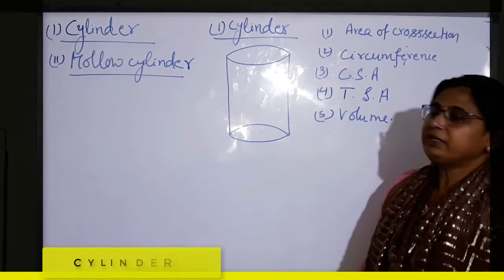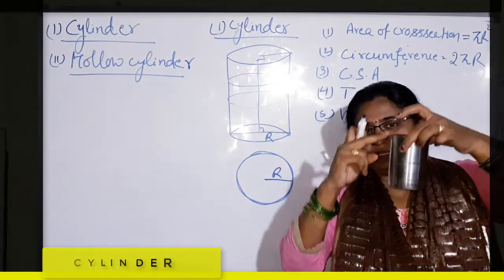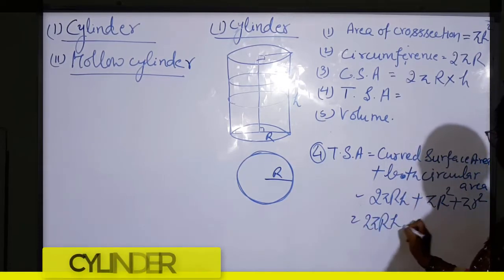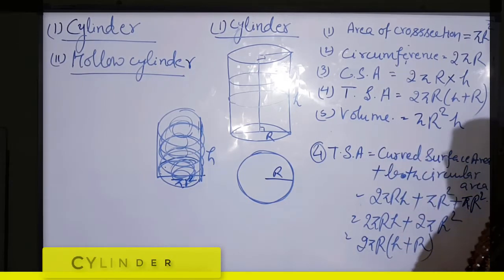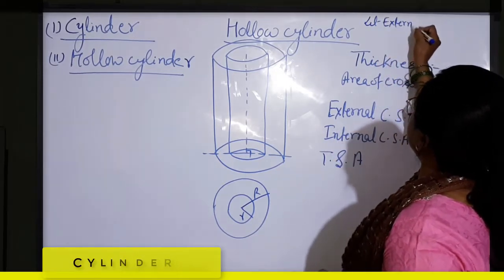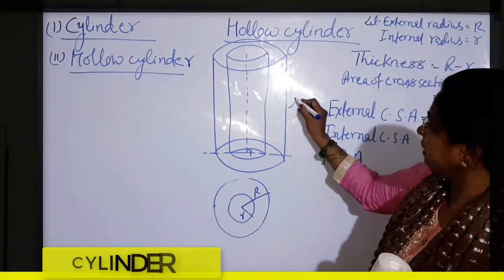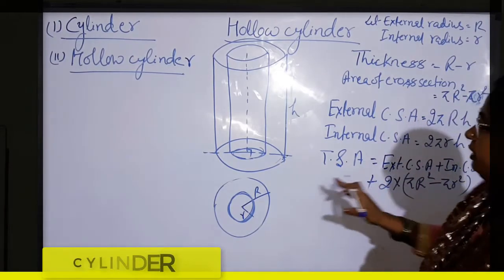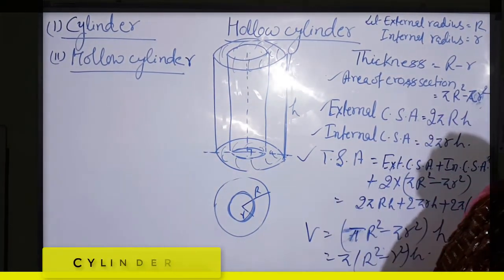CYLINDER [SOLID AND HOLLOW]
BASIC MATHEMATICS.